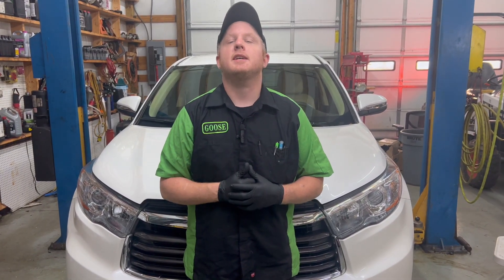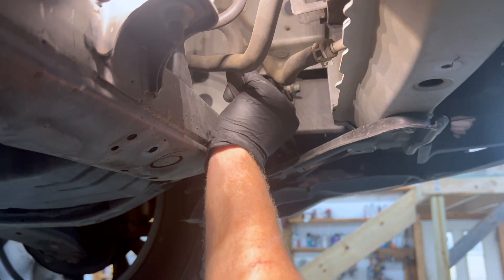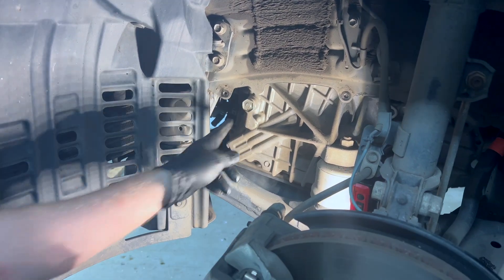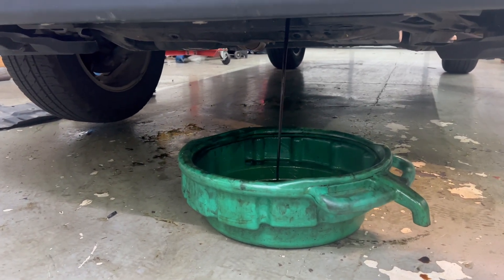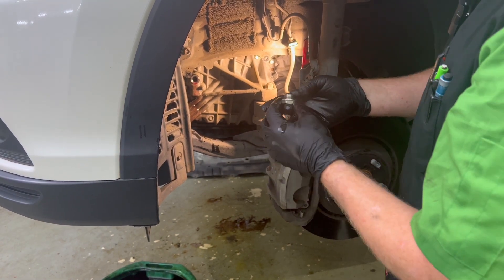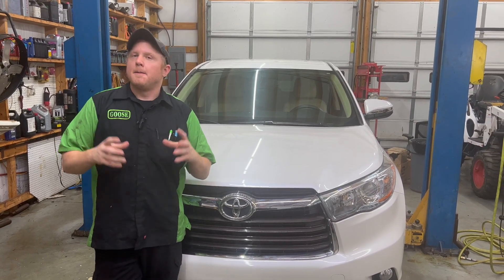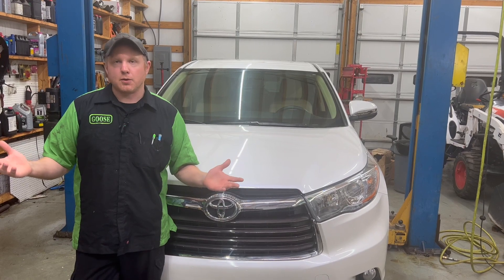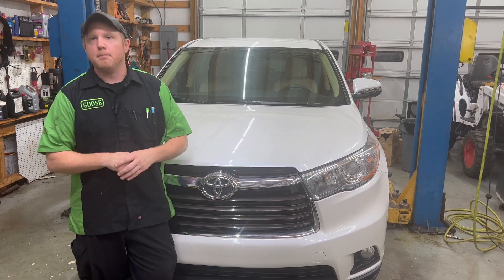2014-2019 Highlander Transmission Flush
Today we show you how to perform a transmission fluid flush on a 2016 Toyota Highlander with a U660E automatic transmission. This process can be done at home, but does require a few special tools to ensure the proper fluid level afterwards since these cars do not have dipsticks. This process is the same for 2014 Toyota Highlander, 2015 Toyota Highlander, 2016 Toyota Highlander, 2017 Toyota Highlander, 2018 Toyota Highlander, and 2019 Highlander, 2014 Lexus RX350, 2015 Lexus RX350, 2016 Lexus RX350, 2017 Lexus RX350, 2018 Lexus RX350, 2019 Lexus RX350. This process is very similar to most Toyota, Lexus, Scion models that use World Standard transmission fluid.

Music Loser Lover Story by @hellakidz1898 @independencetunes